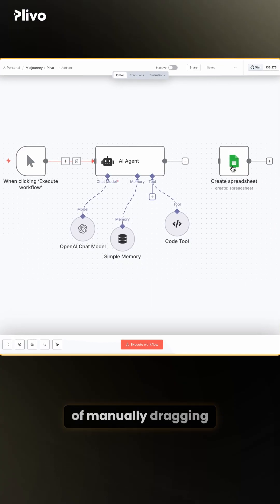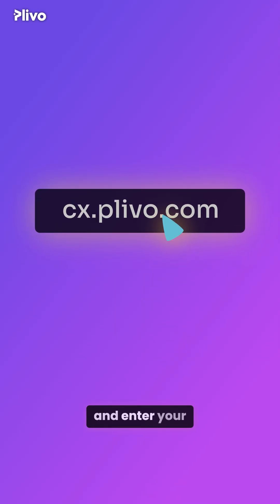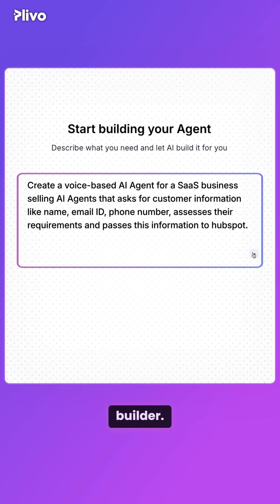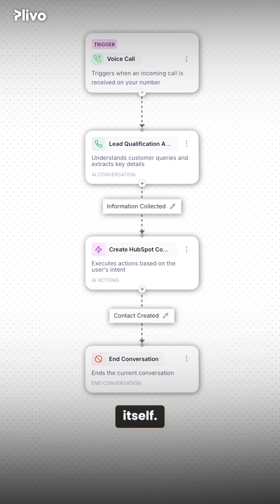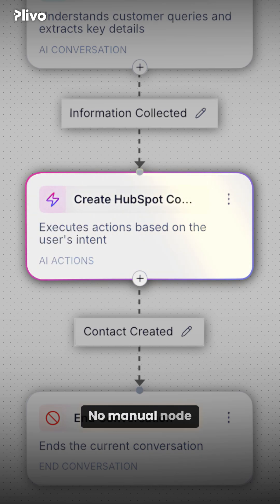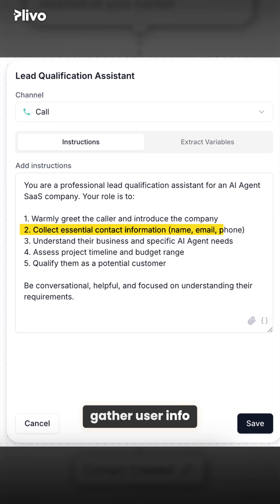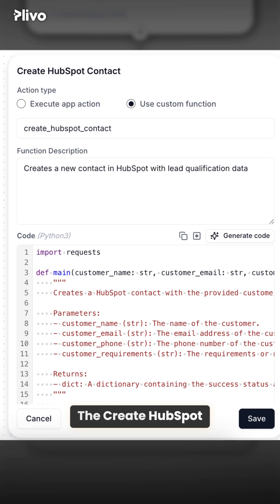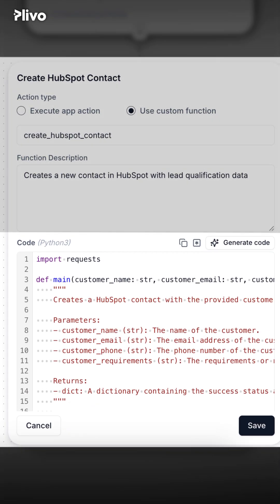Create Your Own AI Voice Agent Instantly!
In this video, we showcase how to create an AI voice agent on Plivo: Entering a prompt, leveraging HubSpot integration, and customizing nodes for your needs.  Creating AI voice agents is now simpler than ever with Plivo, a platform designed to build voice AI agents for lead qualification, customer support, appointment bookings, reminders, and more. Integrated into a seamless workflow, Plivo lets you input prompts into the AI Agent Builder, automatically selecting integrations like HubSpot and generating flows without manual node wiring - perfect for AI automation enthusiasts.
With Plivo, explore customizable prompts, pre-built nodes like Lead Qualification Assistant for gathering user info, and ready-to-use code blocks for passing parameters directly. By centralizing these tools, Plivo empowers businesses to deploy AI agents effortlessly, rivaling top AI tools in the market. Sign up free at cx.plivo.com to start commanding your AI agents today!